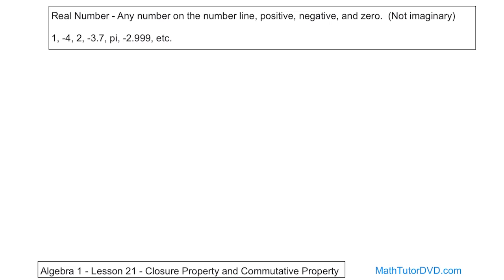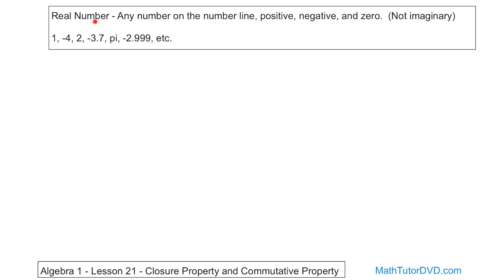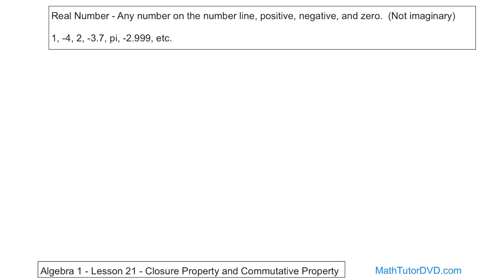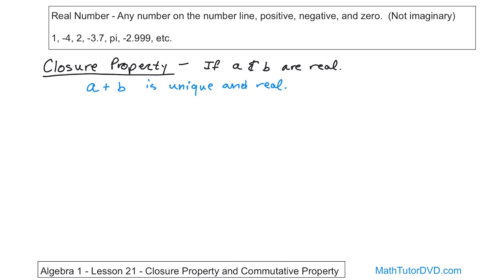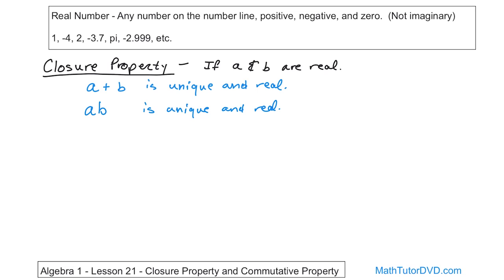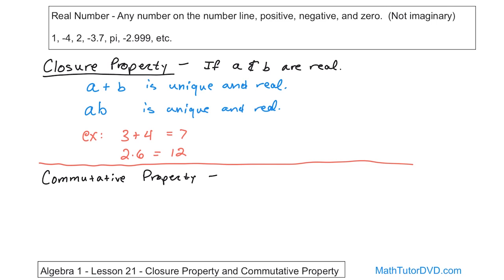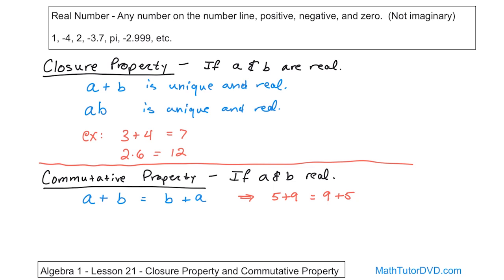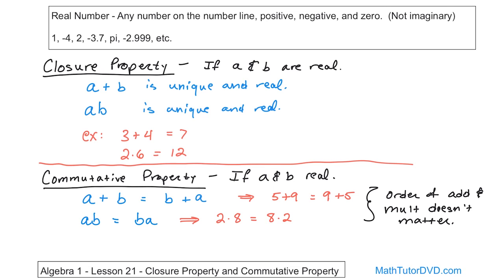Algebra 1 Unit 1 Lesson 21 Closure Property And Commutative Property